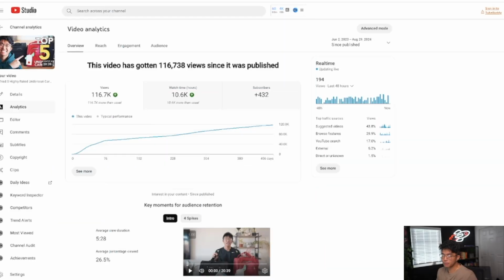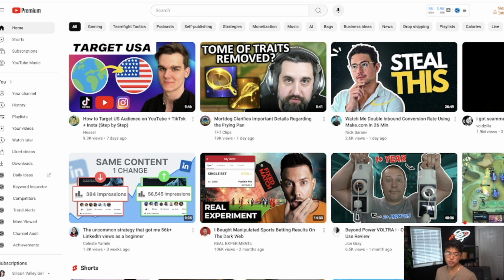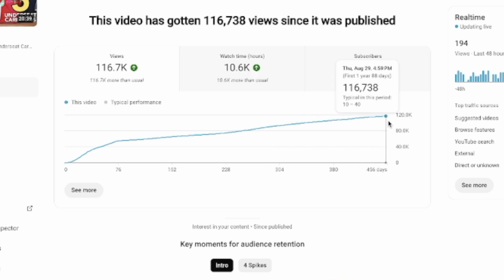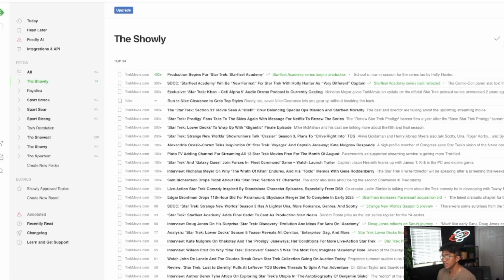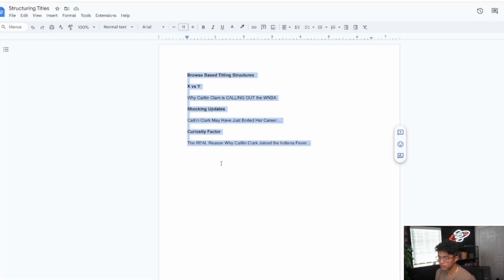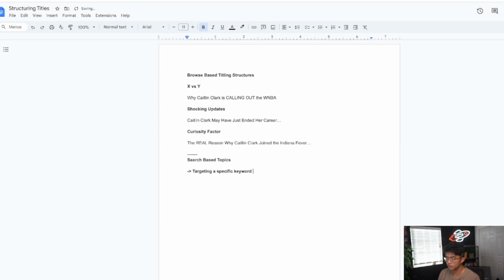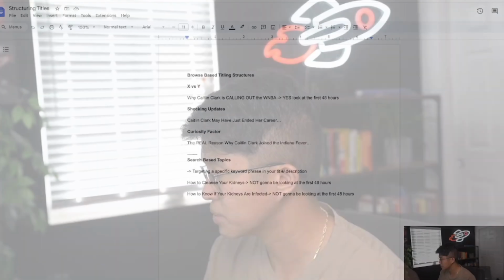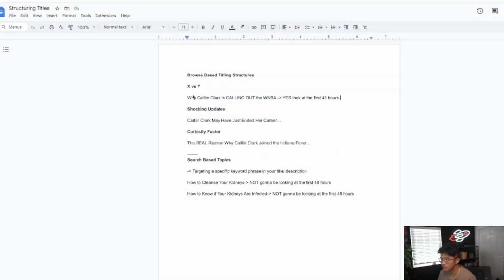How I Come Up With Topics for Cash Cow YouTube Automation Channels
Learn how I come up with profitable topics for cash cow YouTube channels in this insightful guide! Discover the strategies and tools I use to identify trending subjects, high-demand niches, and evergreen content ideas that generate consistent views and revenue. Perfect for creators looking to grow their channels and maximize their earnings with strategic topic selection for automated YouTube content!